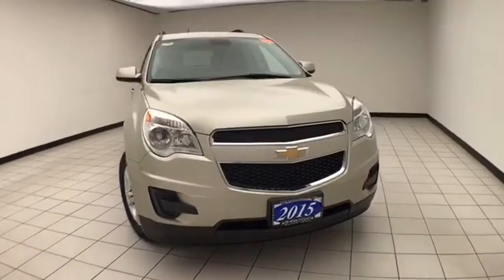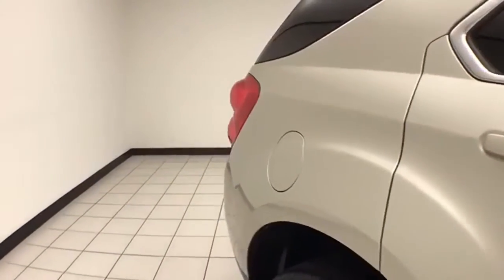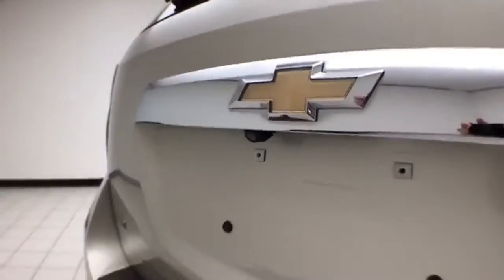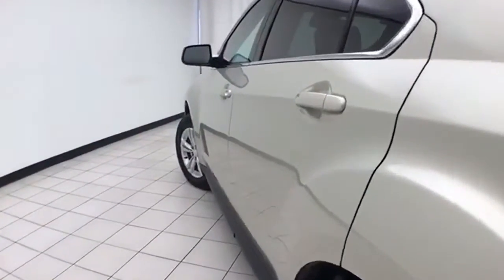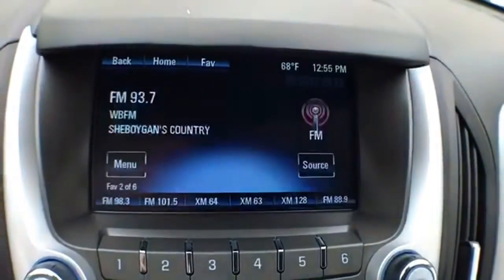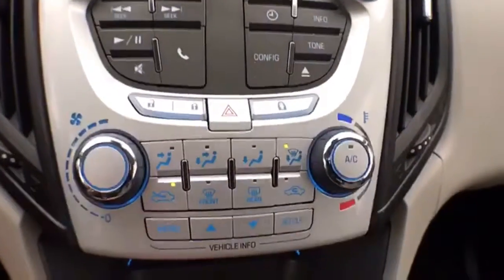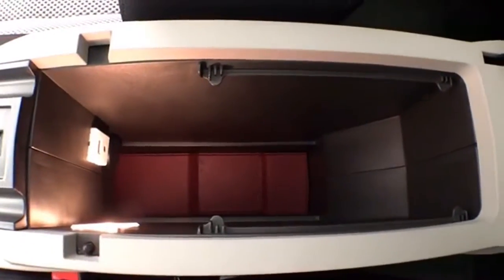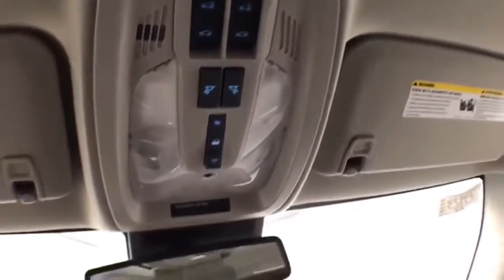Used 2015 Chevrolet Equinox WISCONSIN, WI Z9923XX - SOLD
Year: 2015
Make: Chevrolet
Model: Equinox
Trim: LT
Engine: 6 Cyl. 3.6
Transmission: Automatic
Color: Champagne Silver Metallic
Interior: Light Titanium/Jet Black
Mileage: 48227
Stock #: Z9923XX
VIN: 2GNFLFE36F6422210
Champagne Silver Metallic 2015 Chevrolet Equinox LT One Owner, Accident Free History, 2 Sets of Keys, New Brakes, AWD, 6 Speaker Audio System Feature, 8-Way Power Driver Seat Adjuster, Bluetooth For Phone, Driver Convenience Package, Equipment Group 1LT, Exterior Parking Camera Rear, Pioneer Premium 8-Speaker System, Power Tilt-Sliding Sunroof w/Express-Open, Radio: Chevrolet MyLink Audio System, Remote Vehicle Starter System, SiriusXM Satellite Radio. Priced below KBB Fair Purchase Price! Odometer is 13635 miles below market average!Three dealerships two locations, one goal to be your dealer! At Sheboygan Chevrolet Chrysler, we walk it, with pride! Our Sales personnel are non-commissioned, which means we pay their wages, not you! Sheboygan Chevrolet Buick GMC Cadillac in Sheboygan, WI, also serving Green Bay, Wausau, Madison, WI and Milwaukee, Appleton, WI, is proud to be an automotive leader in our area. Since opening our doors, Sheboygan Chevrolet Buick GMC Cadillac has kept a firm commitment to our customers. We offer a wide selection of vehicles, and hope to make the car buying process as quick and hassle free as possible.Awards: * JD Power Initial Quality Study * 2015 IIHS Top Safety Pick Reviews: * If you haul rear-seat passengers more often than you fill the cargo area in your compact SUV, then you might want to give the 2015 Chevy Equinox a look. The ability to tow 3,500 pounds in V6 models is shoulders above most competitors. Source: KBB.com * Premium look inside and out; strong optional V6 engine; quiet interior; comfortable highway ride; spacious and adjustable backseat. Source: Edmunds * The 2015 Equinox is Chevrolet's stylish and efficient sizzling compact crossover. The Equinox stretches the boundaries of the term compact as it is noticeably larger than its rivals. That size difference affords more room for passengers in the second row seat and a larger presence on the road. The 2015 Chevy Equinox is a comfortable and quiet ride and drives like a more expensive car. It has an edge in passenger comfort, especially in the rear, where the bench seat can move several inches fore and aft to create more legroom. Up front, driver and passenger benefit from generous-sized seats. The 2015 Equinox has a blend of soft curves at its edges to balance the vehicle's rectangular shape. A long hood further helps even out the Chevy's proportions. It all works to give the Equinox an athletic appearance. Other standout aesthetics include the signature 2-bar grille, floating fog light bezels and creased fender flares. The Equinox comes standard with a fuel-efficient 4-cylinder engine that makes an adequate 182 horsepower. You may also choose the impressive V6 that puts out 301 horsepower. Both engines are connected to a 6-speed automatic transmission. Front-wheel drive (FWD) is standard with all-wheel-drive as an option for both engines. The 4-cylinder model can tow a maximum of 1,500 pounds while the V6 can pull 3,500 pounds. If you want a small-do-it-all SUV with plenty of passenger space, a comfortable ride and good fuel economy, consider the Chevy Equinox. Source: The Manufacturer Summary

Address:
3400 South Business Drive